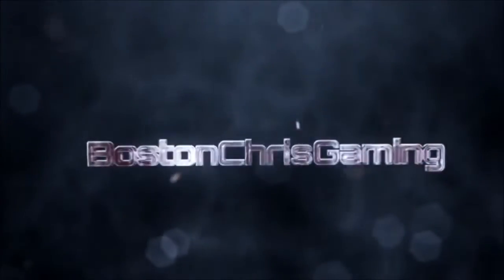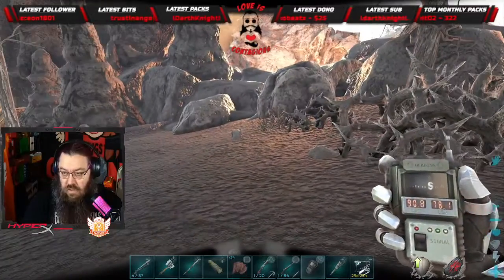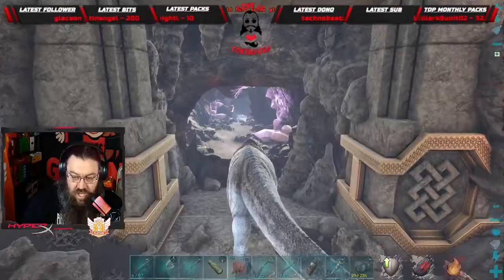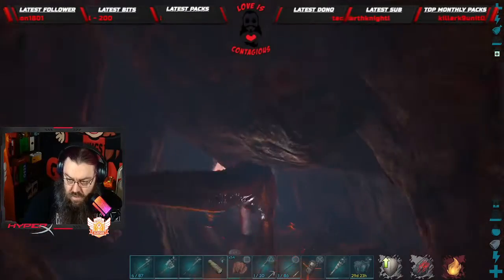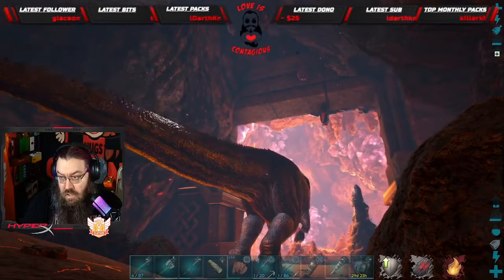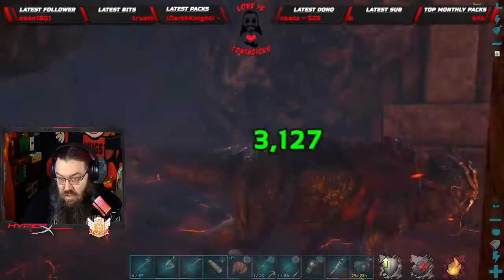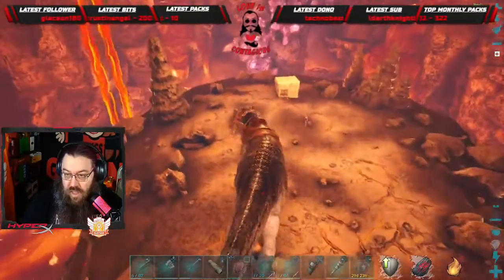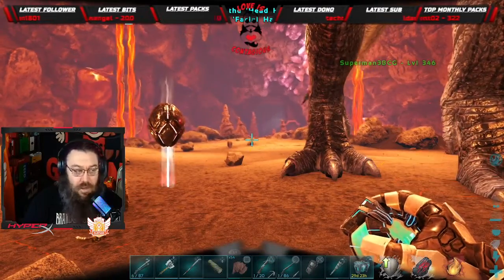Ark FJORDUR - Artifact of the Immune Location!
Here is a quick video showing the location of the Artifact of the Immune on Fjordur!